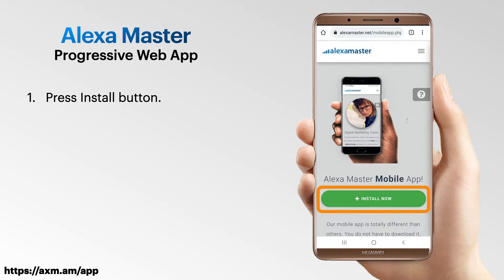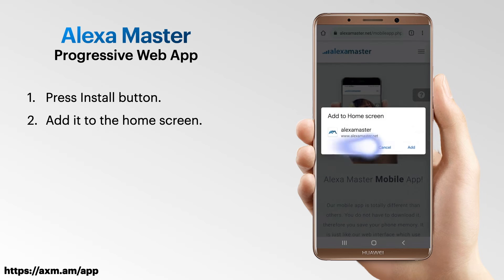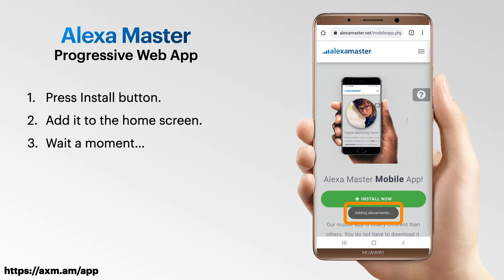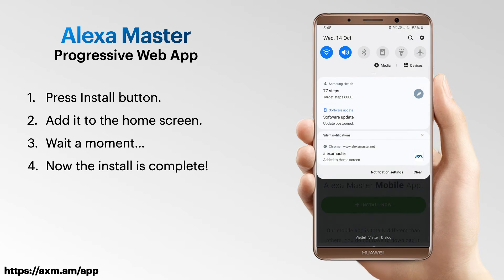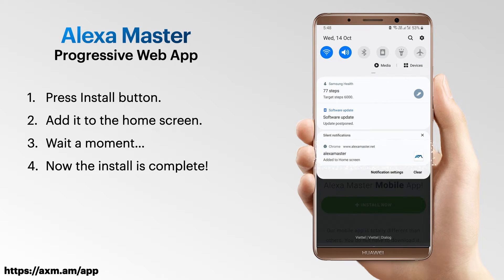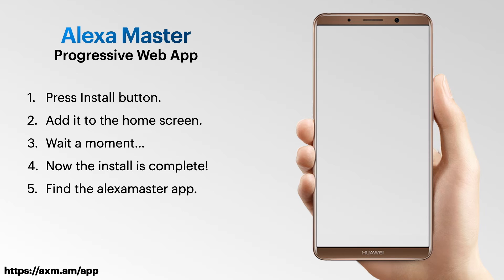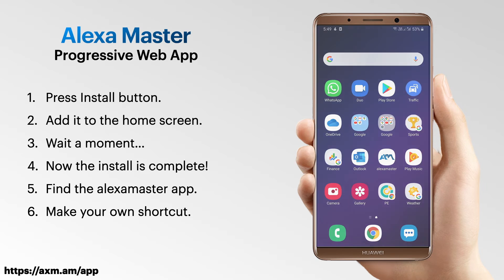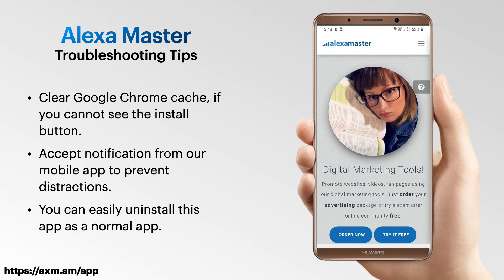Alexa Master Mobile App - 2020 (PWA)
Alexa Master progressive web app is here with fast features. Just watch this video to understand all steps to install our new mobile app without downloading.